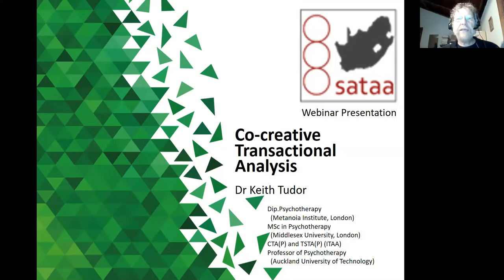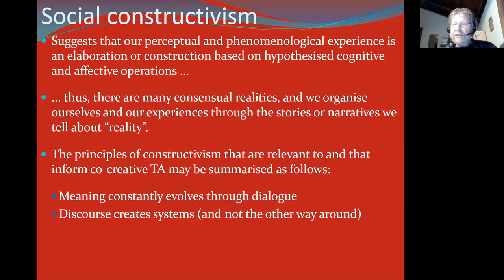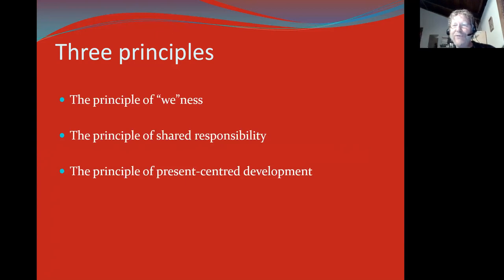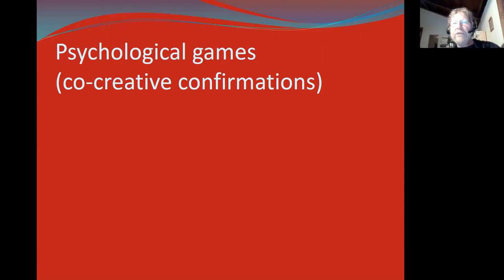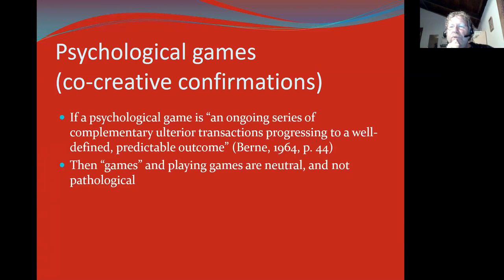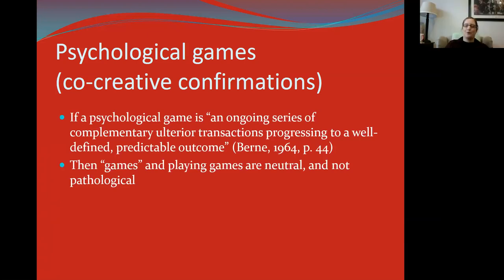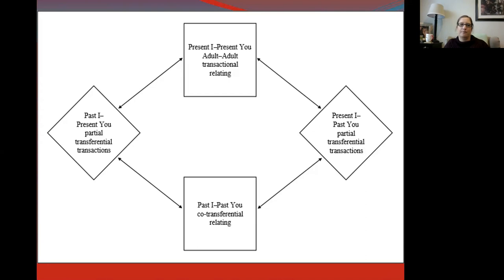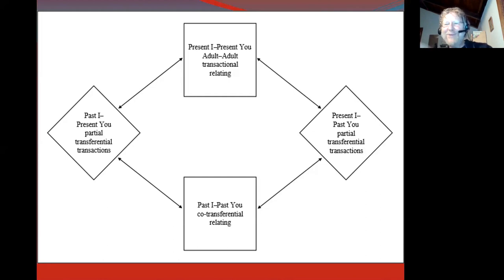2018 Webinar 7- Keith Tudor: Co-creative Transactional Analysis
This webinar is about co-creative transactional analysis. It is aimed at participants at all levels, though people will get more from the webinar if they have read something about co-creative TA.

In this webinar, participants will:
• gain an understanding of the history, influences, and principles of co-creative TA,
• appreciate how this may be applied to TA theory and practice,
• be interested to apply this in their own work.

BIO

Dr. Tudor is a CTA and TSTA in the field of psychotherapy, with strong links with the other fields of application of TA. He is a professor of psychotherapy at Auckland University of Technology in Aotearoa, New Zealand. He has keen interest in critical thinking, and in the interplay between culture and psychotherapy and politics and psychotherapy.